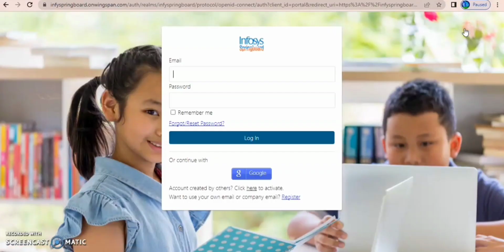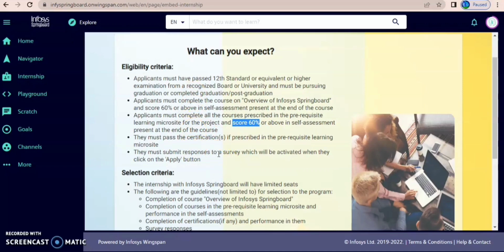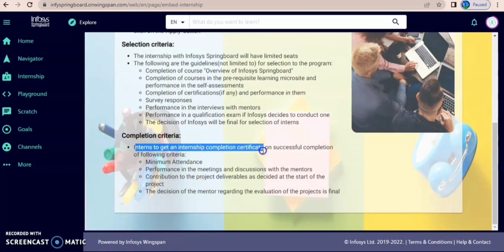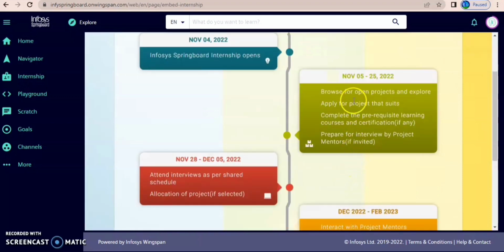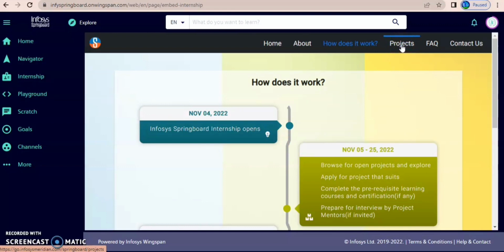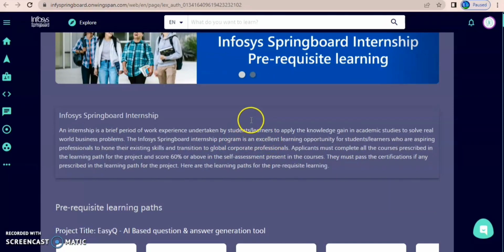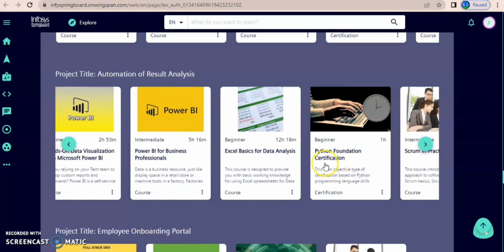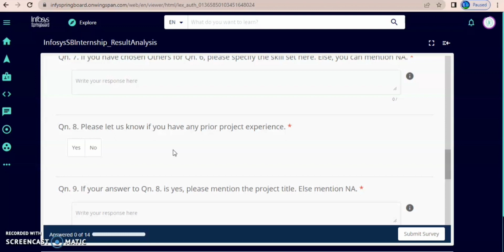Free Virtual Internship Registration Process | Infosys Springboard | UG | PG | 12th passed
This video tells you about the internship provided by Infosys Springboard.

First you need to Register/Signup in infosys springboard and then click the below link to proceed with the internship.